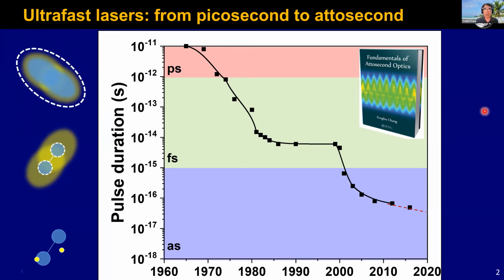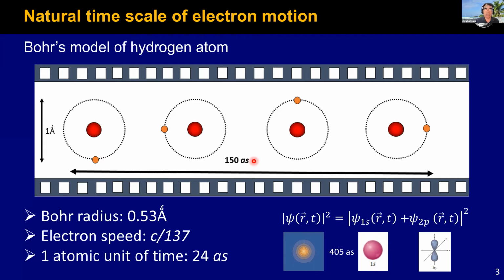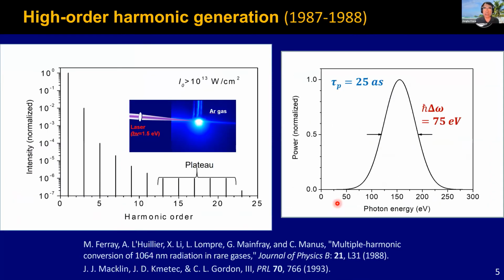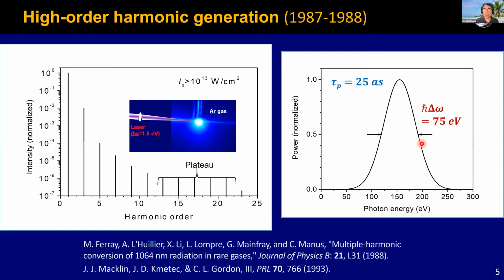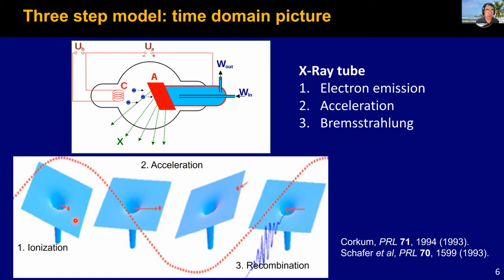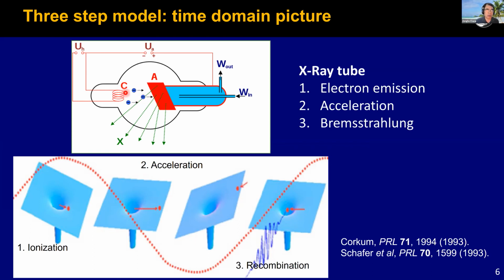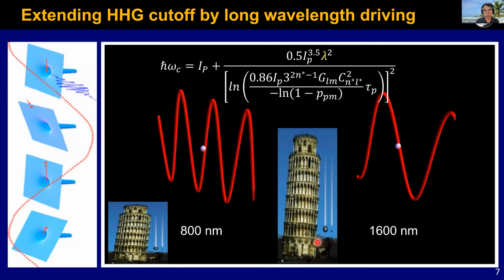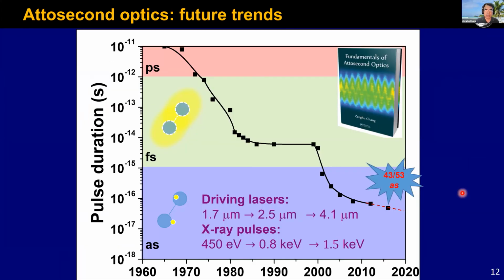Zenghu Chang, Ph.D., UCF CREOL: The College of Optics and Photonics – Feb. 19, 2021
Guest Zenghu Chang, Ph.D., presents “Attosecond X-Rays in the Water Window.” He covers recent progress in high-power ultrafast short-wave and mid-wave infrared lasers such as Optical Parametric Chirped Pulse Amplifiers centered at 1.7 micron that have enabled gas-phase high harmonic generation (HHG) in the “water window – 282 to 533eV” which covers the atomic K-shell excitation of carbon and oxygen. He anticipates that novel attosecond driving lasers will improve the photon flux of X-ray sources. Zoom-cast Feb. 19, 2021. Produced by the College of Engineering and Computer Science, University of Central Florida, Orlando.